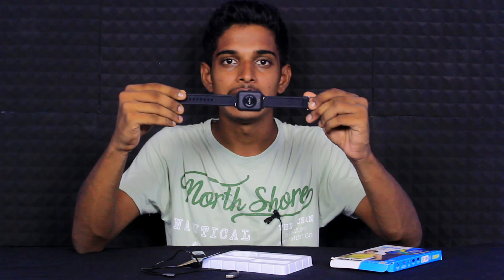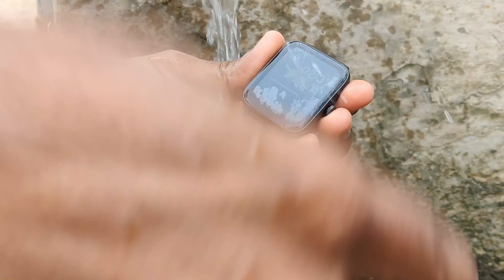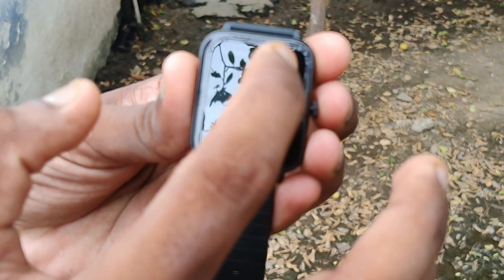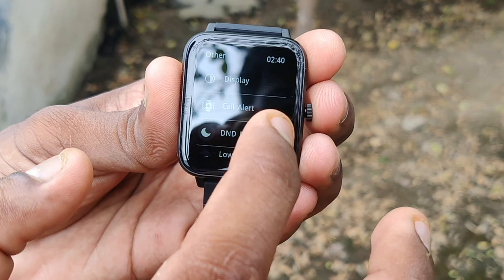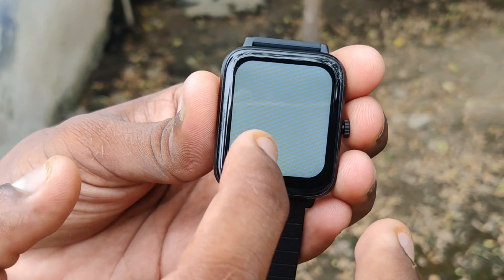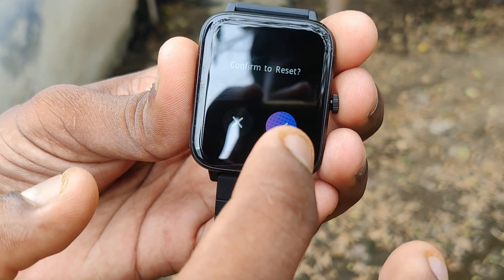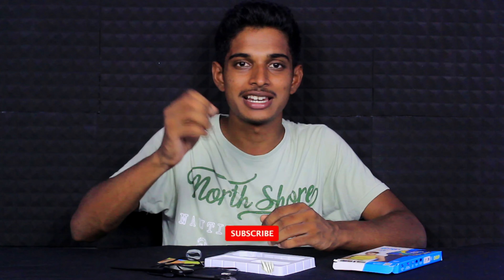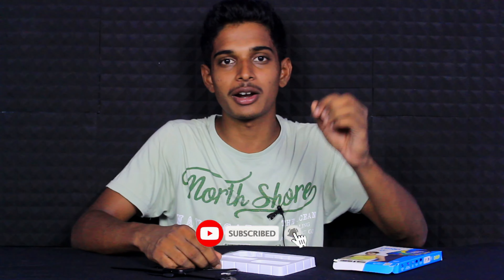Best waterproof smartwatch under 2000 | Zebronics drip smartwatch waterproof feature review in Tamil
In this independent scientist video, Gokul have explained the waterproof watches for men | waterproof watch smartwatch | waterproof watch under 2000

Zebronics DRIP Smart Watch with Bluetooth Calling / 4.3cm (1.69") / 10 built-in & 100+ Watch Faces / 100+ Sport Modes / 4 built-in Games / Voice Assistant / 8 Menu UI / Fitness Health & Sleep Tracker

( This above attached links are websites like you need to login there to shopping. The listed websites will not redirect you to mobile application.

Warranty & User Manual :)

Video Credits :)

Artist | Edits | Testing Works | Camera | Lights | Audio Recording - Gokul ( Independent Scientist )

Amazon Music

Amazon Seller

Amazon Audible

Amazon Business

Amazon Prime Membership

About :)